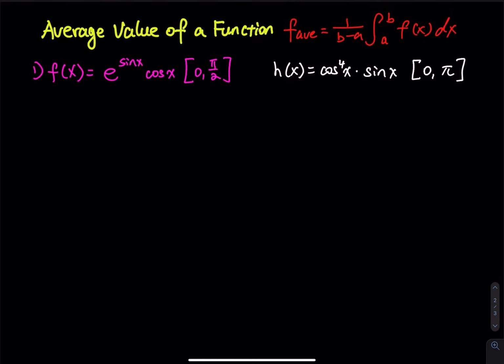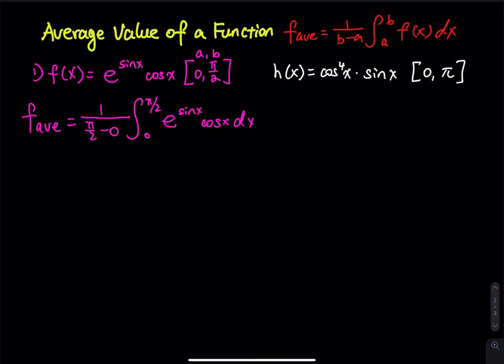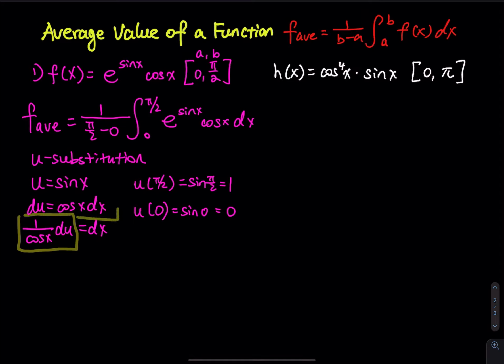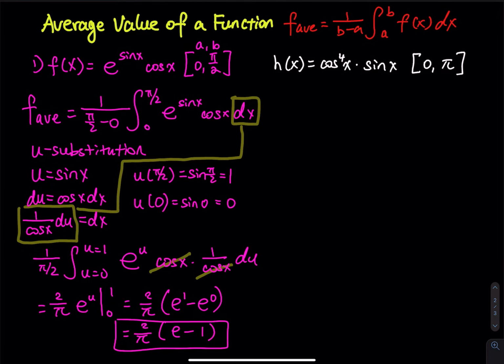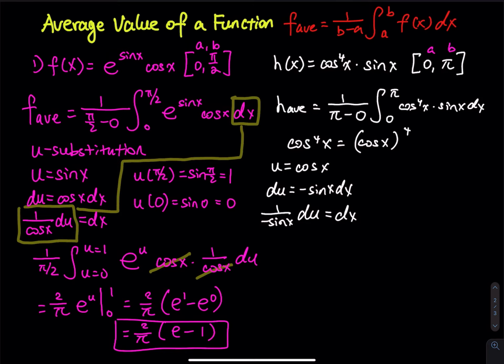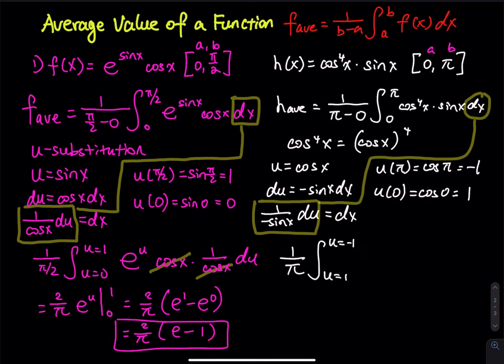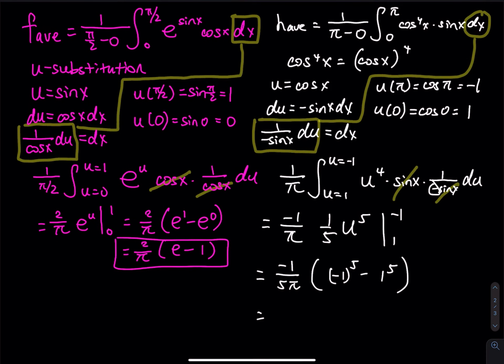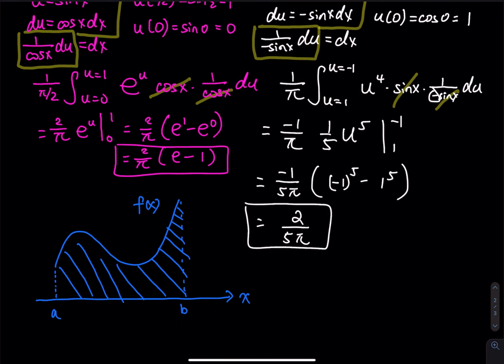6.5 Part 2/2: Average Value of a Function (Mean Value Thm For Integral) Examples | Integral Calculus